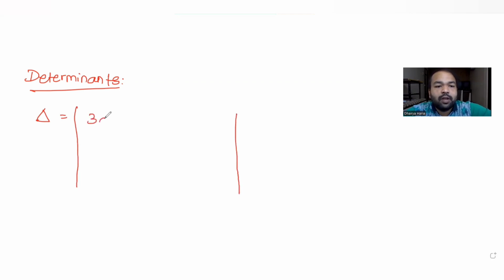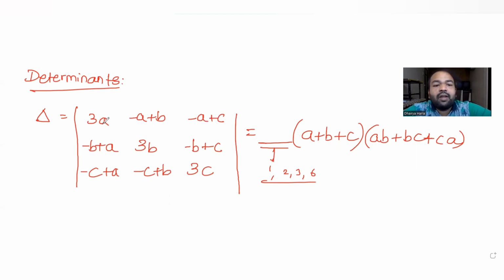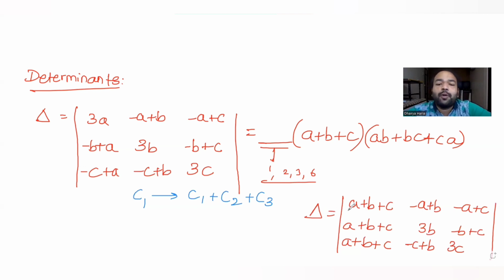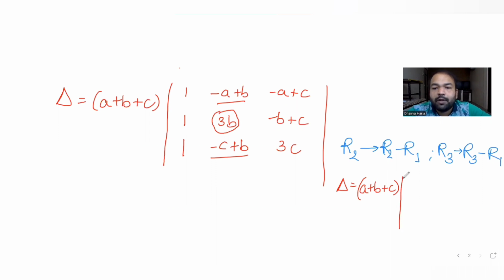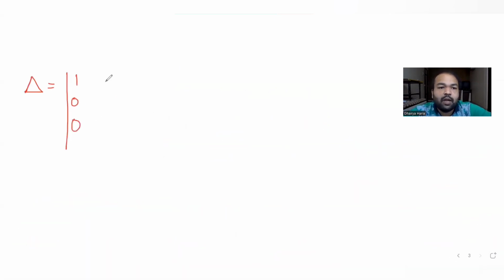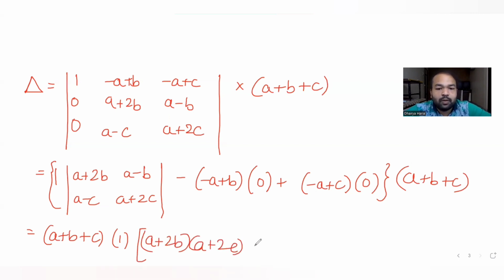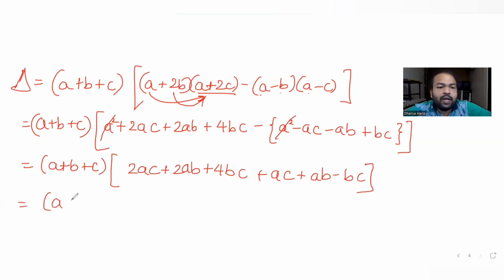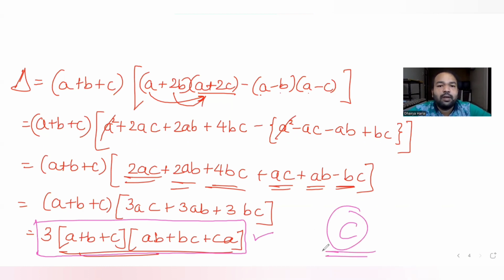Find the Value of the determinant=| 3a -a+b -a+c -b+a 3b -b+c -c+a -c+b 3c|12th Boards Imp. Question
Find the Value of the determinant=
| 3a      -a+b     -a+c
 -b+a      3b      -b+c
 -c+a   -c+b        3c |

A. 1(a+b+c)(ab+bc+ca)
B. 2(a+b+c)(ab+bc+ca)
C. 3(a+b+c)(ab+bc+ca)
D. 6(a+b+c)(ab+bc+ca)